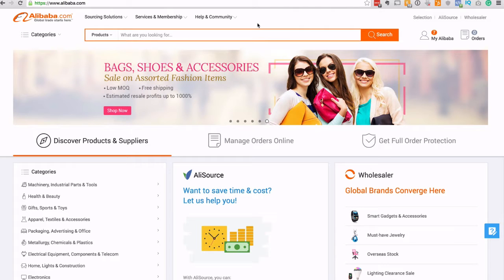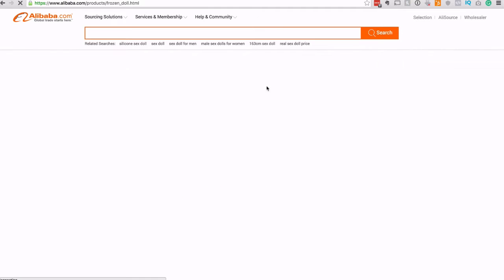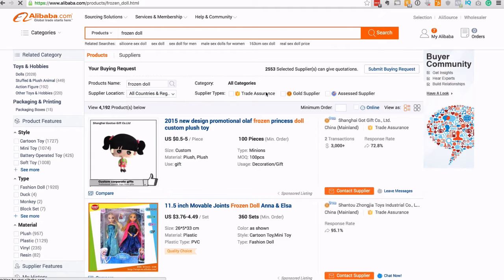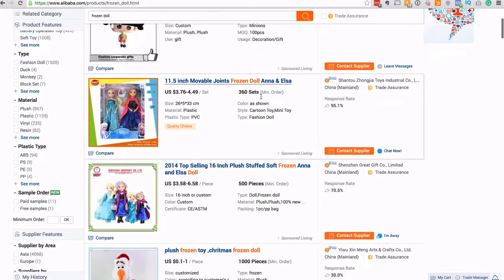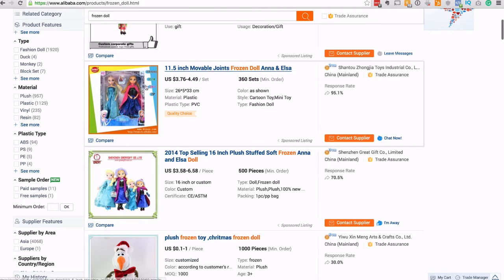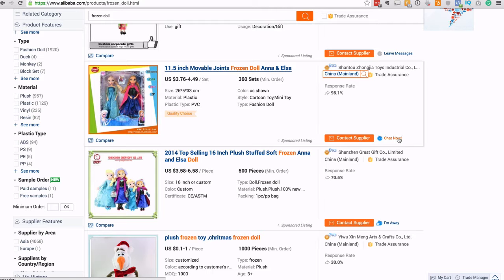C23 M7.2 Other Important Tips